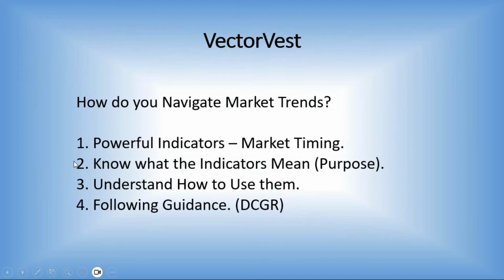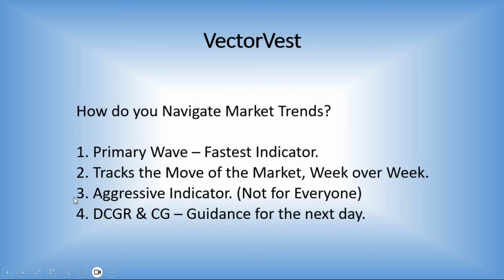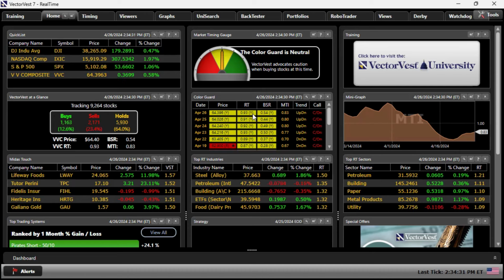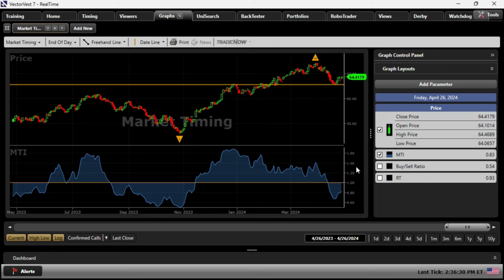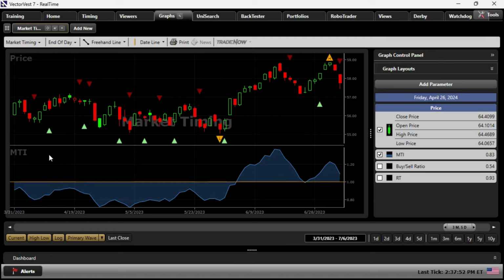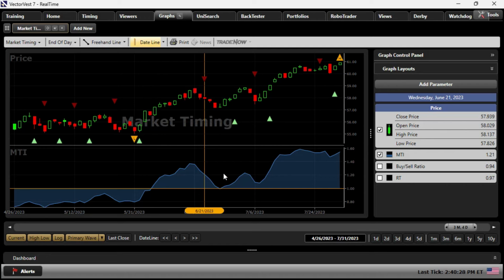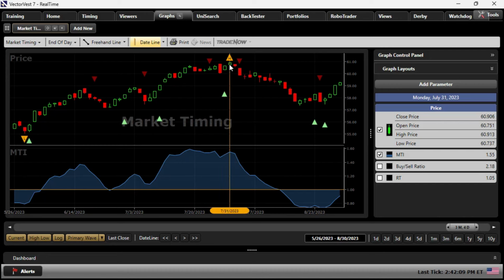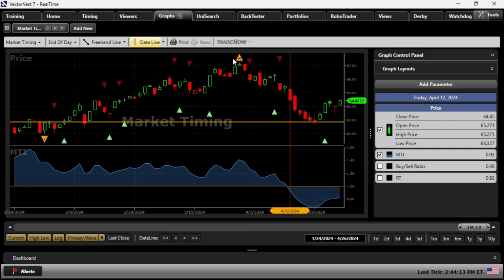The Key to Navigating Market Trends | VectorVest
Following stock market trends is crucial for investors as it provides valuable insights into the direction of asset prices, helping them make informed decisions. Investors can maximize profits and minimize losses in an ever-changing market landscape by identifying and capitalizing on trends. Join Mr. Glenn E. Tompkins Jr., Senior Stock Market Strategist, as he walks you through how to identify market trends and how to use that information!